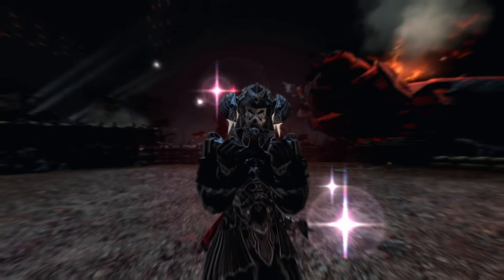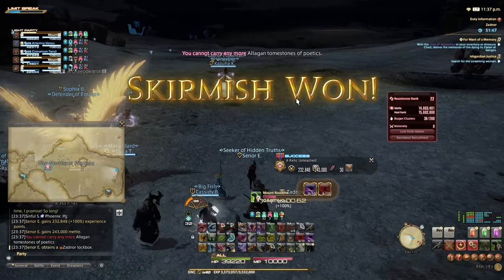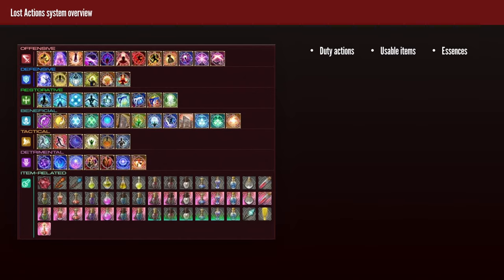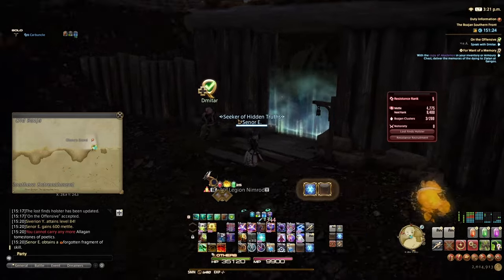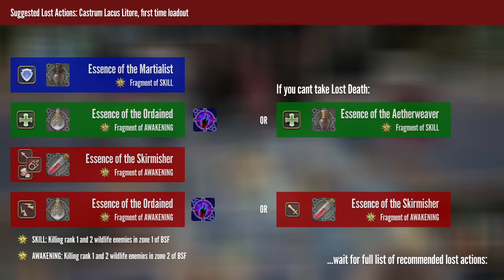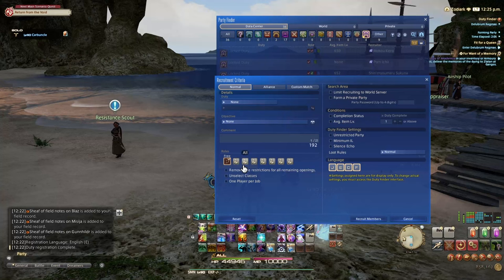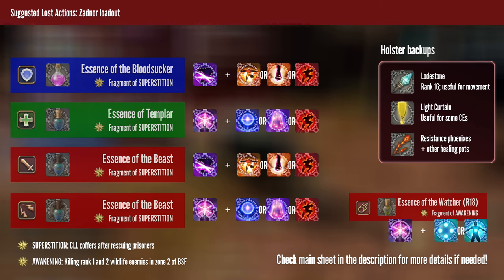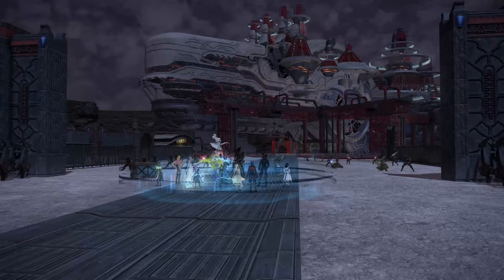FFXIV: Ultimate guide to efficient Bozja ranking: solo or in a party (2024)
This guide is my version of "How to get started with Bozja", and is best suited for solo FFXIV players who want to progress in Bozjan Southern Front, Delubrum Reginae Normal and Zadnor without feeling lost. You can expect to be done in leveling in about 11-15 hours from start to finish (not including pre-requisites), assuming average instance activity. I recommend Chapter 1 for all the core information about Bozjan core mechanics (mettle, skirmishes, critical engagements…), for those who do not want to watch the whole thing. Also, use the timestamps in the video or more detailed timestamps in the first comment to navigate topics you’re interested in.

*DELUBRUM SAVAGE DISCORDS*
*EU (Light and Chaos DC):*
Special shoutout to Savage Slimes on Light DC for the guide help

A Land Long Dead (Bozja Citadel Theme) FFXIV OST by Masayoshi Soken
Gangos (Gangos area theme) FFXIV OST by Masayoshi Soken
Blood on the wind (Bozja exploration battle theme) FFXIV OST arrangement by Takafumi Imamura
Winds on the plain (Bozja exploration calm theme) FFXIV OST arrangement by Daiki Ishikawa
Sochen Cave Palace (Delubrum Reginae exploration theme) FFXII OST by Masaharu Iwata
The Queen Awakens (Delubrum Reginae Final boss theme) FFXIV OST arrangement by Takafumi Imamura
Wrath of the Harrier (The Diablo Armament theme) FFXIV OST arrangement by Takafumi Imamura

*GUIDES MENTIONED IN THE VIDEO*

TIMESTAMPS:
0:00 Intro
03:18 Chapter 0: Unlocking Bozja
05:48 Chapter 1: Bozja basic information
07:24 Skirmishes and Critical Engagements
09:24 Bozjan Monster types
11:19 Enemy rank
11:48 Summary: what to focus on
12:06 Mettle and resistance rank
13:39 Lost Actions introduction
16:40 Job experience in Bozja
17:46 Summary: chapter 1
18:27 Chapter 2: Bozjan Southern Front
20:26 Rank 2 Lost Actions tips
22:06 Rank 5 Lost Actions tips
24:05 Rank 8 Lost Actions tips
27:53 Castrum Lacus Litore
28:50 Lost actions tips for CLL
29:40 CLL mechanics overview
34:44 Chapter 3: Delubrum Reginae
37:20 Lost actions tips for Delubrum
39:00 Delubrum mechanics overview
43:25 Chapter 4: Zadnor
44:10 Ranks 12+ Lost Actions tips
50:45 Dalriada
51:00 Recommended actions
51:45 Dalriada mechanics overview
55:50 Chapter 5: Extras
55:56 Relic system and advice
57:44 Delubrum Reginae Savage (DRS) info
59:22 Field notes overview
1:00:00 Duels overview
1:02:00 Final words

For very, very detailed timestamps that lead directly on even the most minor topics covered in the guide, please check the first comment. I’ve written them there, so they don’t turn the video timeline into an inoperable mess.